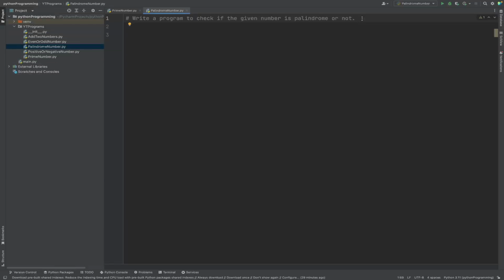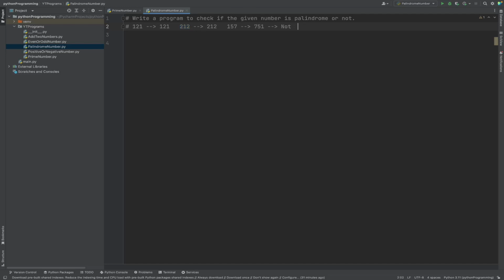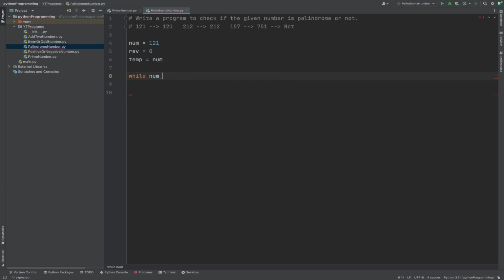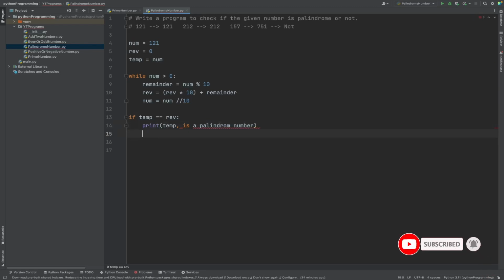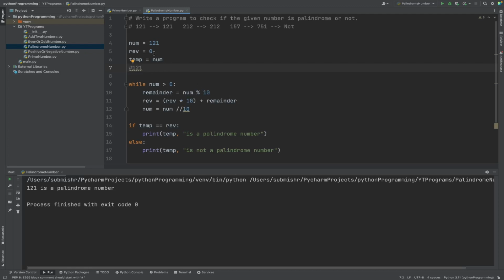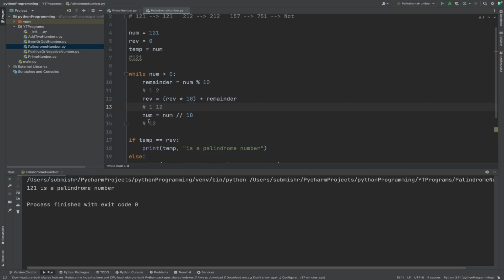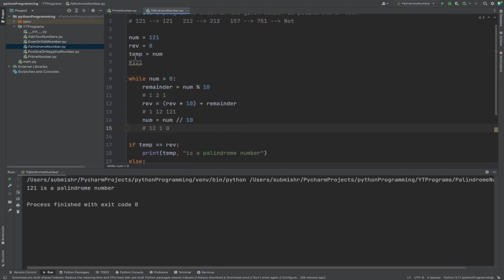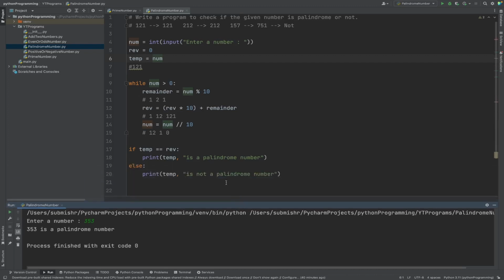P5 | Python Program to Check If Given Number Is Palindrome Or Not. | Python Programming Explanation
Write a program to check if the given number is palindrome or not.